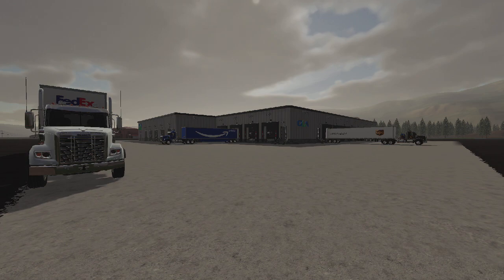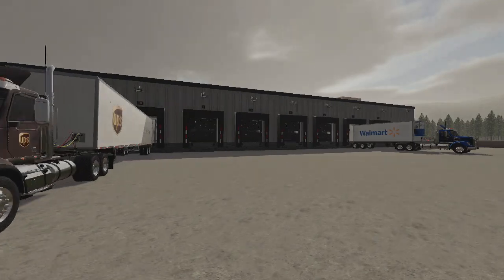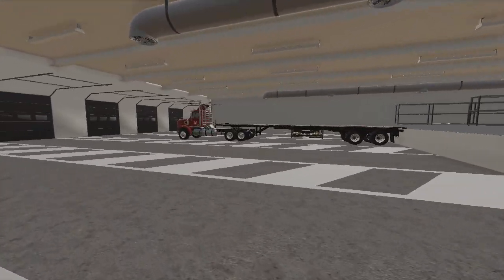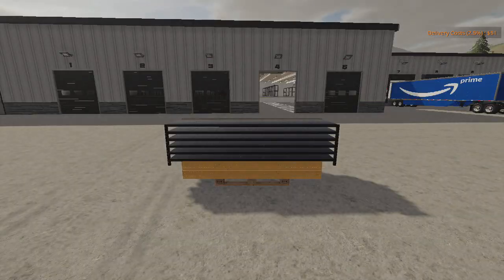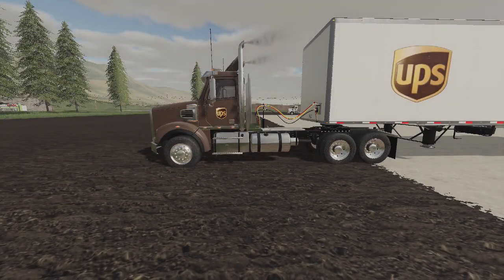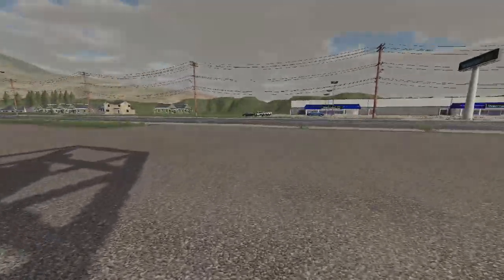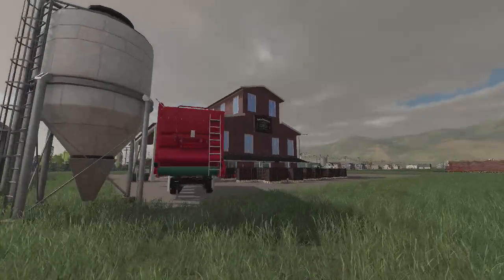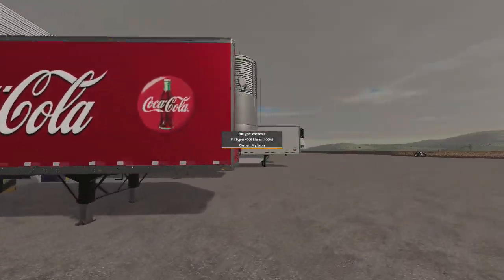warehouse mods - modspotlight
In today's video I show case some awesome warehouse mods from iconic upgrades and exley from expandables modding.

mod links

Transportation Pack

portable pallets rack